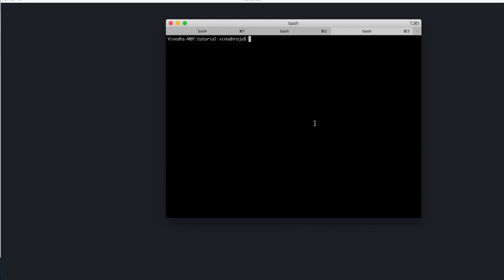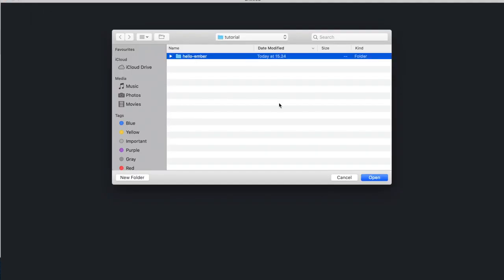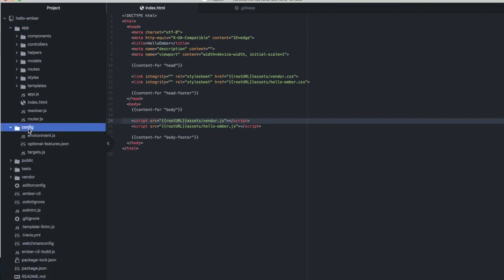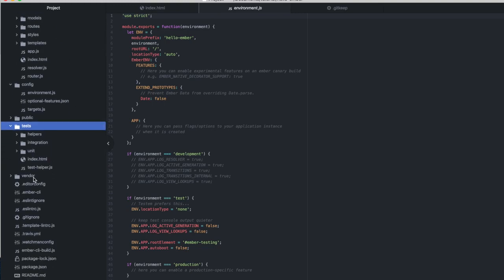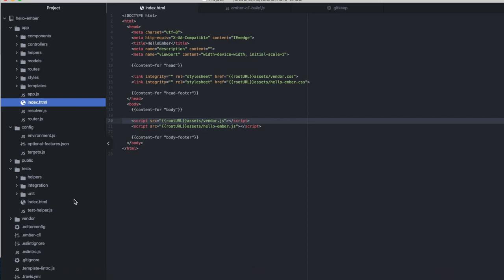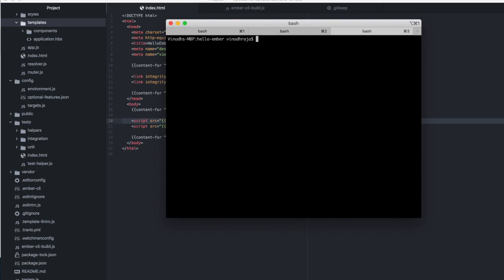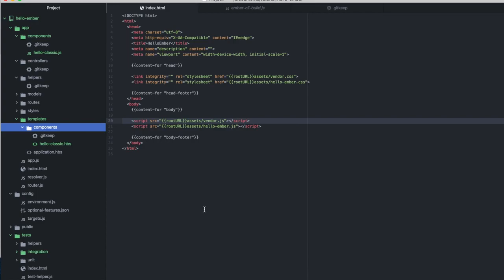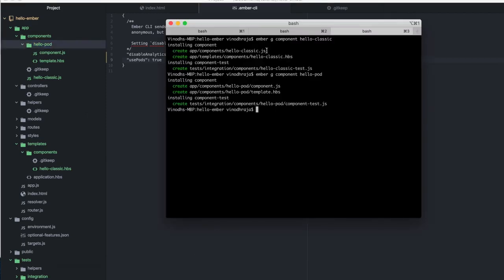Emberjs Application structure in English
In this video, I am explaining about the application structure of ember.js